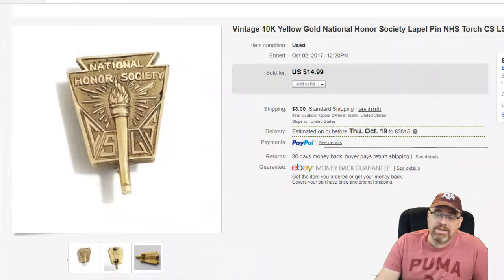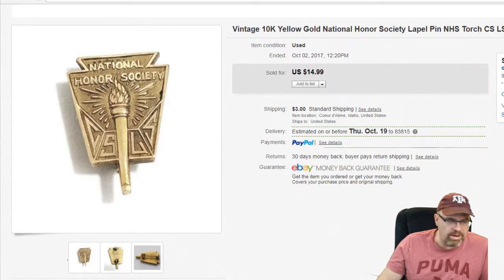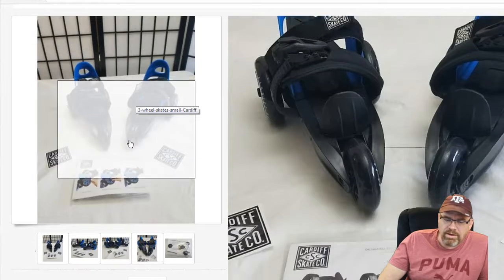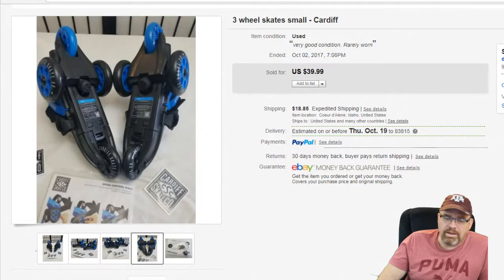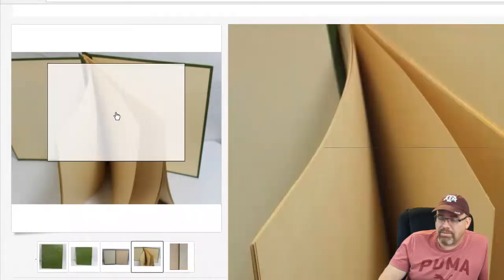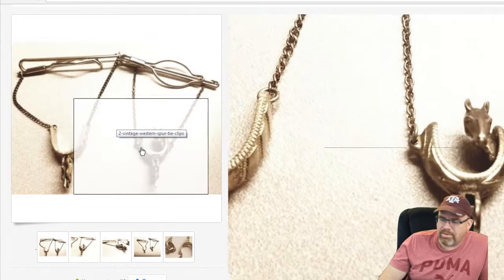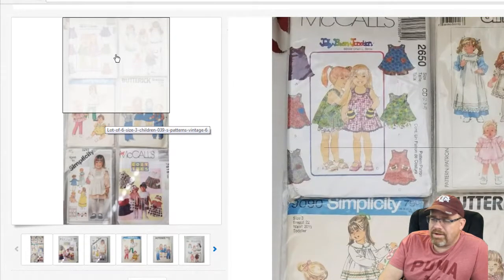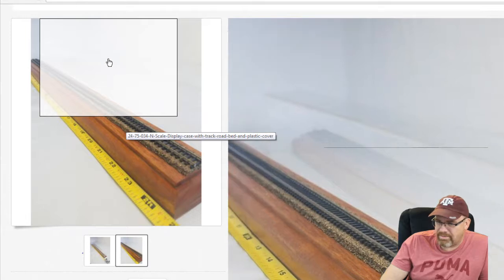What Sold on eBay Early October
Check out what sold on eBay.

Here is a "what sold" video.  Join my new facebook group.  Would love interaction with other like minded resellers.